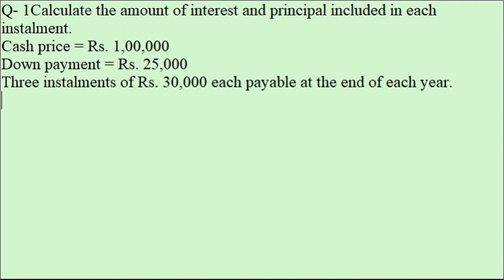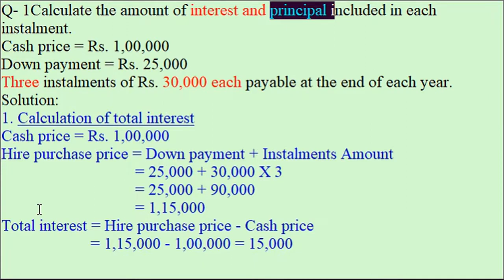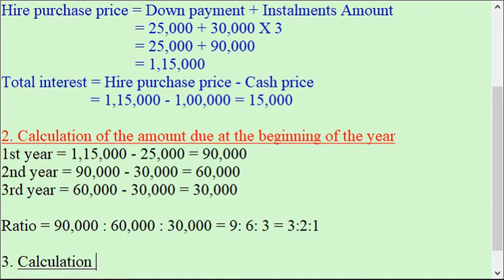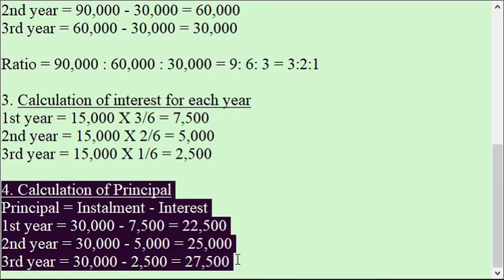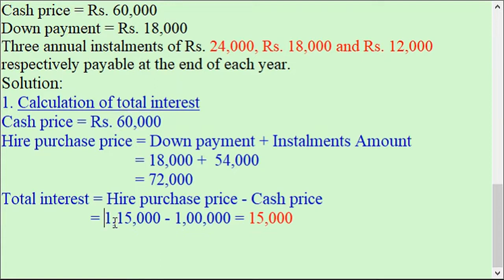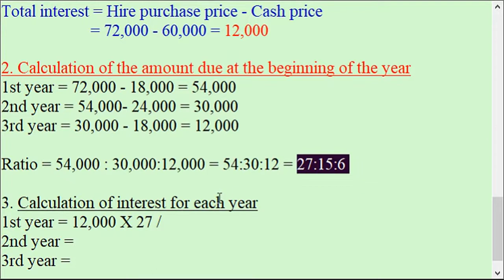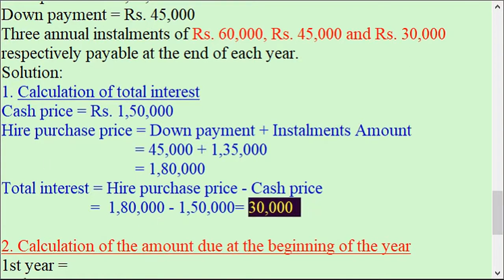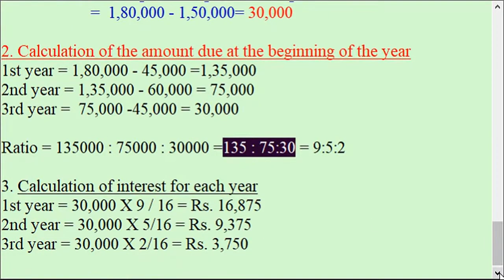BBA II Sem : Financial Accounting